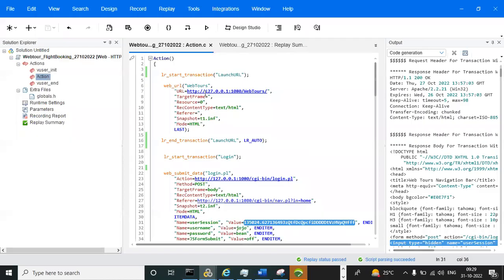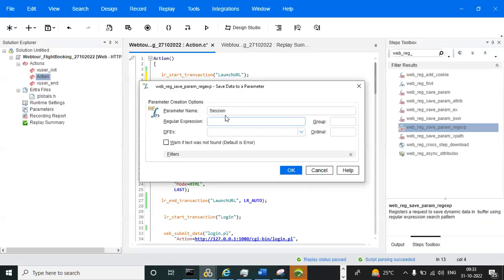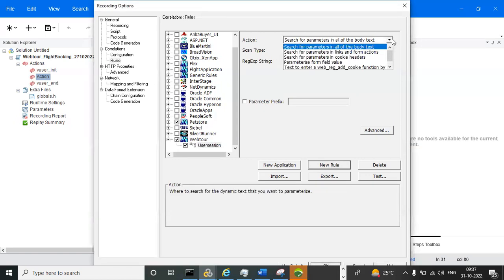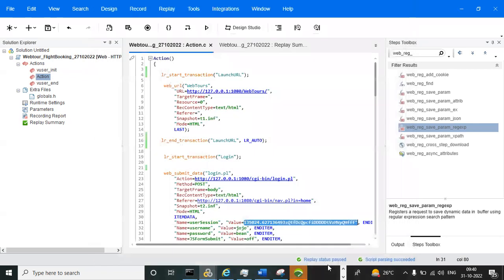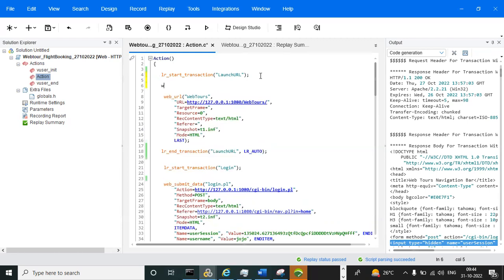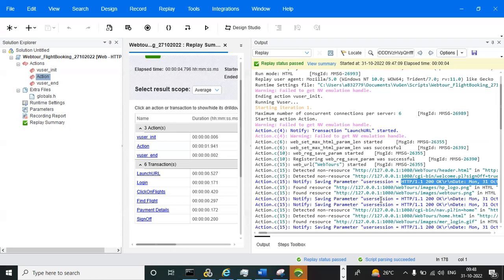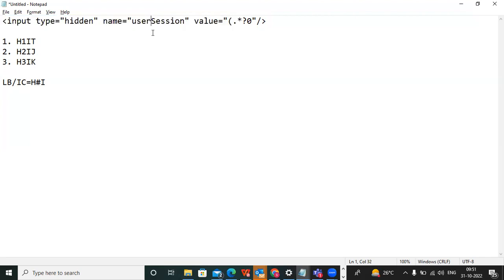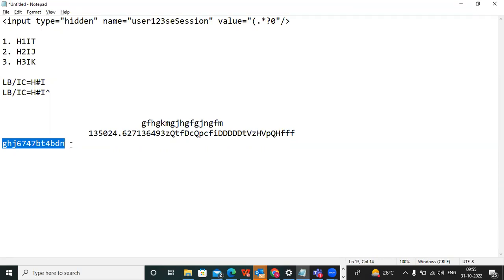Correlation Rule and Interviewquestions